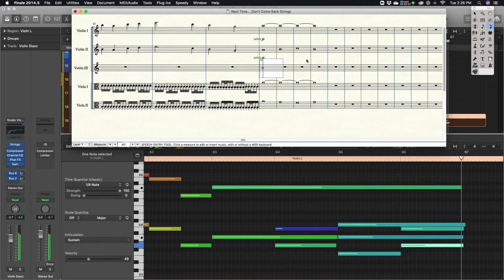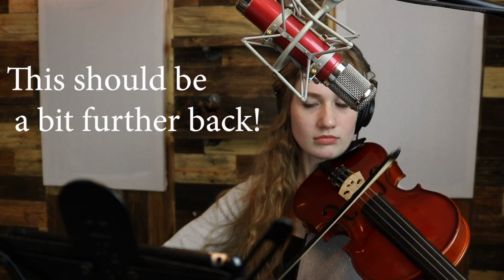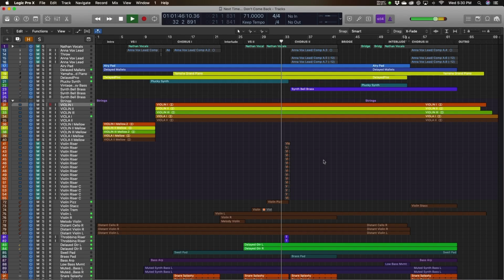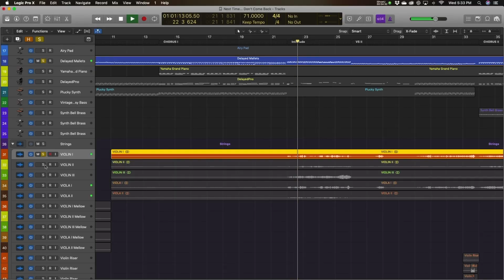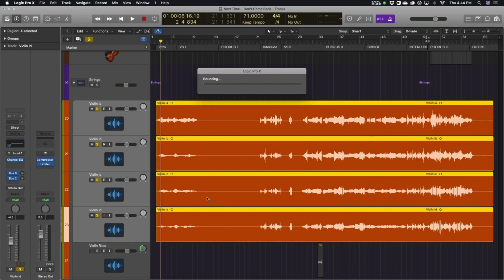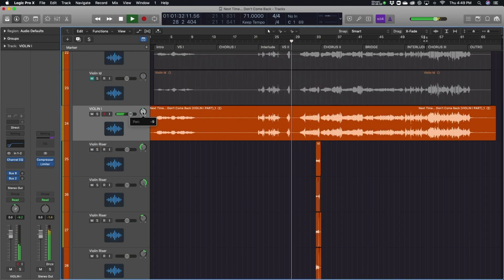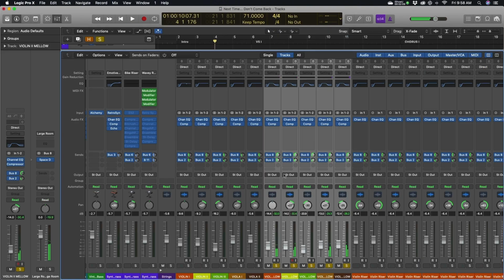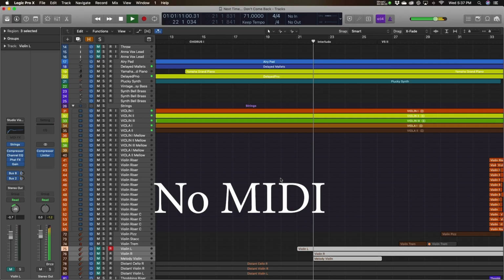How to Make One String Player Sound Like an Orchestra!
For Music Distribution, check out DistroKid and get a discounted first year